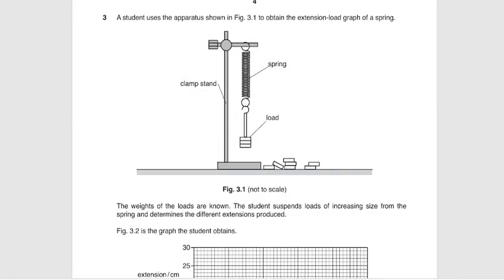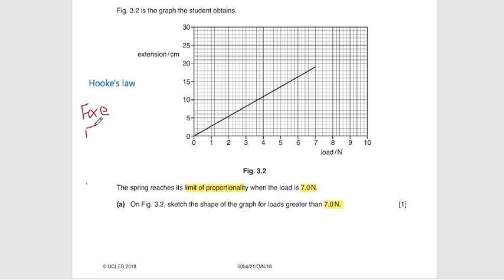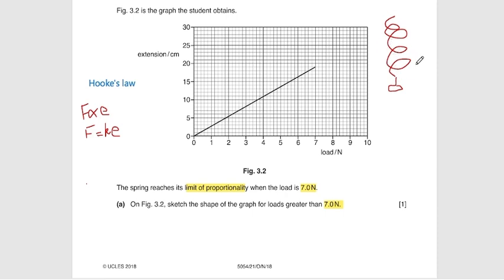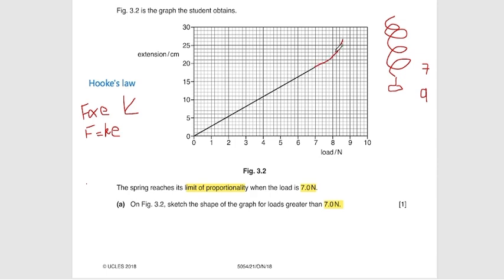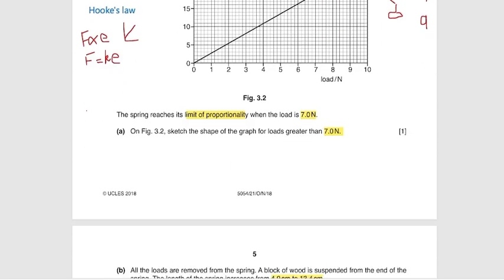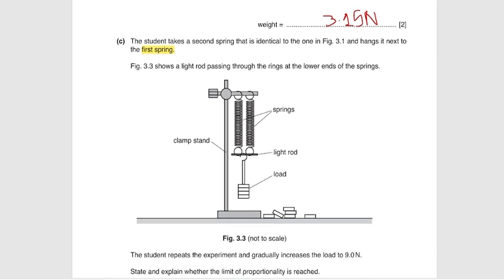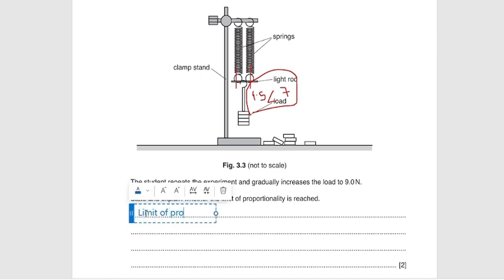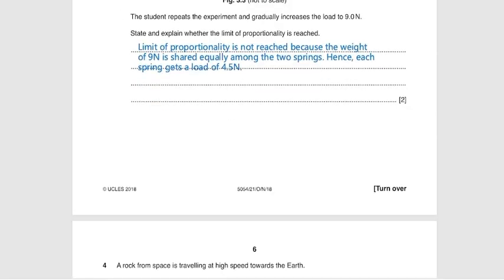O-Level Physics (5054) | Winter 2018 | Paper 2 Variant 1 | Q.3